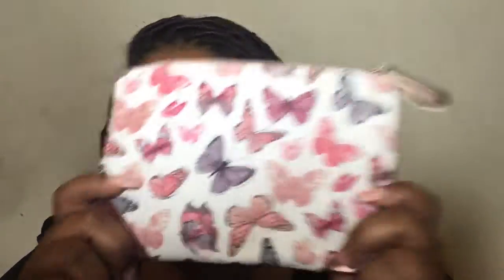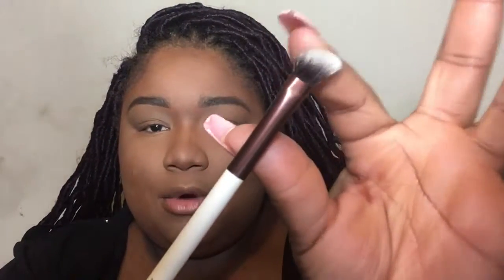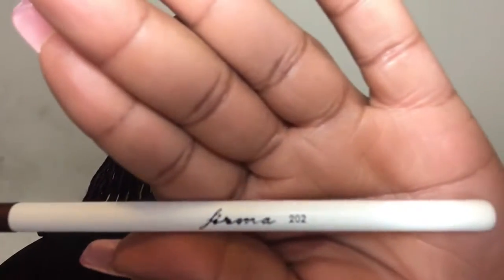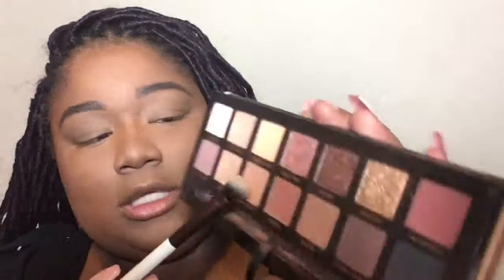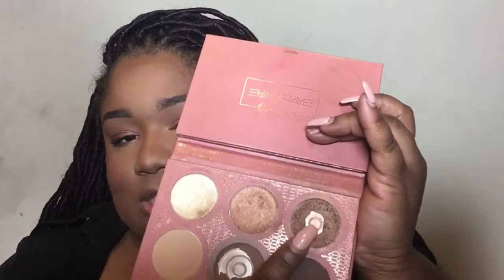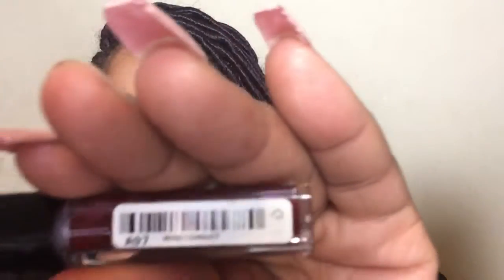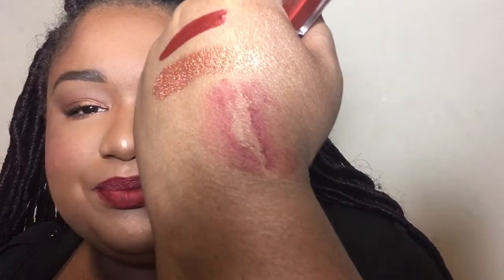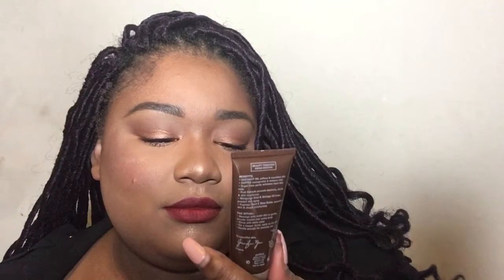My April Ipsy Glam Bag 🦋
Hey beauties,
Here is my April Ipsy Glam Bag.  Hope you beauties enjoy the video.

SC: ONA MONROE